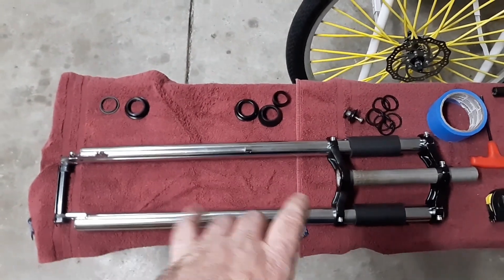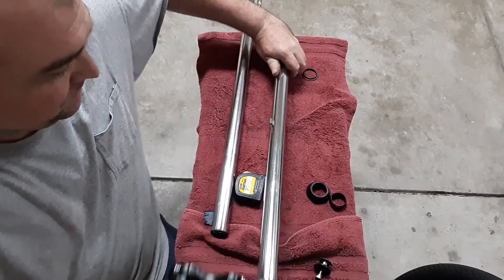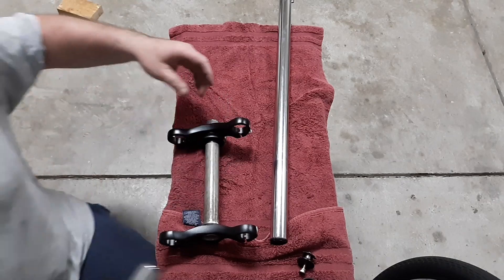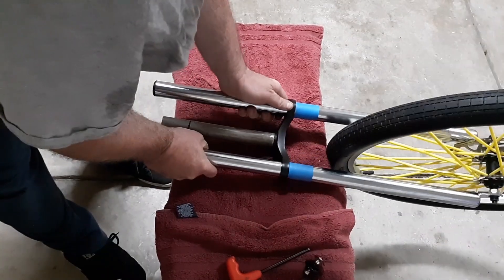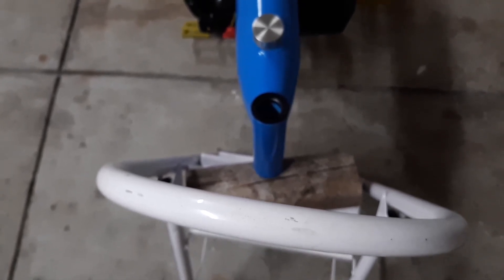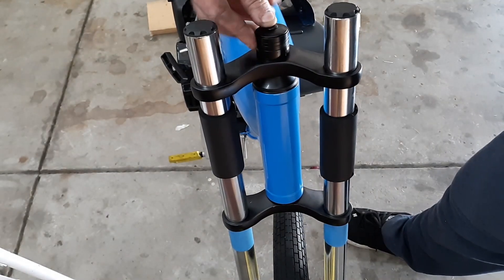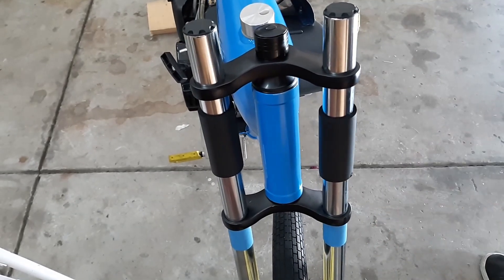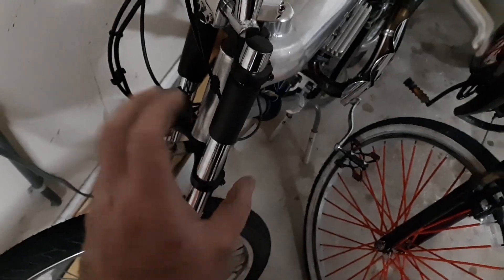Triple Tree forks (Step by Step install) Clip On & Stem Type Explained!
So here is a full install step by step of how I install the CDH Power Triple tree forks! Their seems to be a few steps most miss when doing these forks! Over time loosens up and has play and slop in the bearing sets. Most miss a basic step cause normally the spacers are not included in the sets!
The forks work fine if you know how to install it correctly!  I go over both Clip on Bars and BMX type stems in this video! This works on any threadless  headset on bicycles period!  hope this helps the few puzzles by there bearing sets having constant play in them!

I don't do any paid item reviews or push items people want to sell on my channel!  I normally get these items and to Tear apart see why they tick or don't!  Or stuff like this video you see many ask over and over for!  I get add revenue from videos which will help me make more and hitting that like button helps spread these videos!